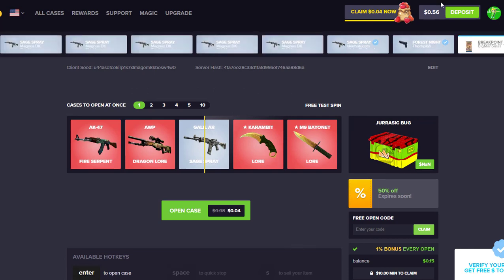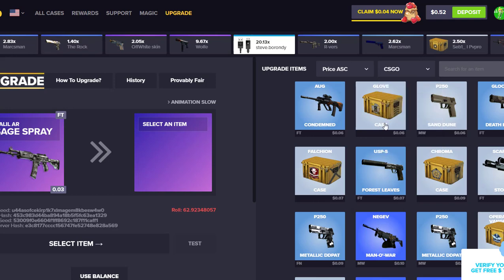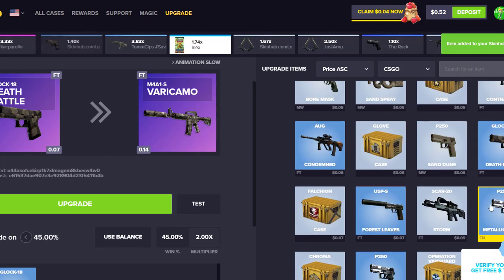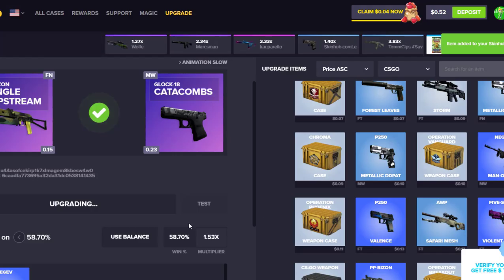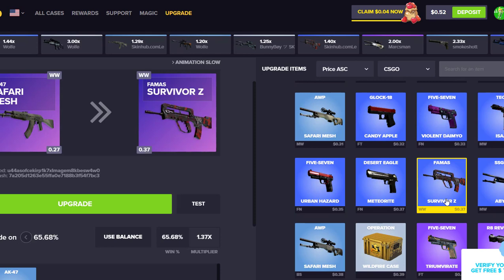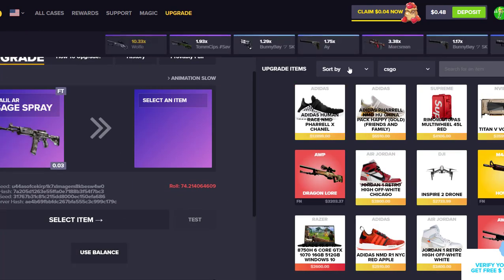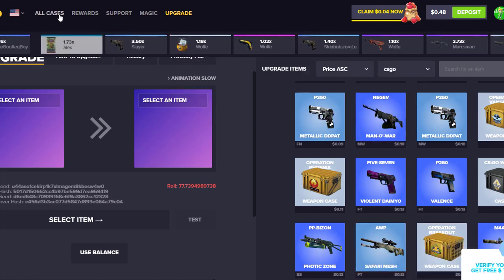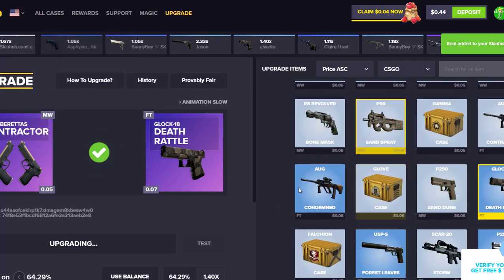How to make profit on SkinHub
I just made this video because why not lol.